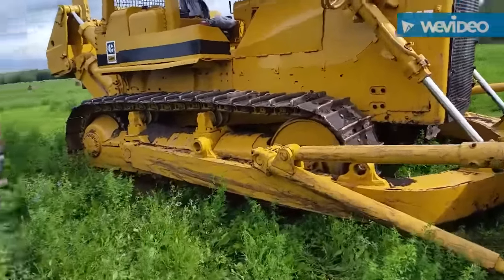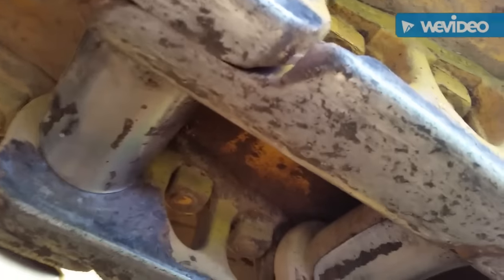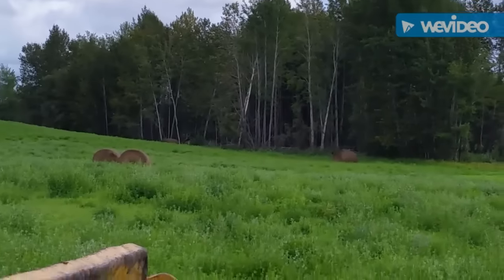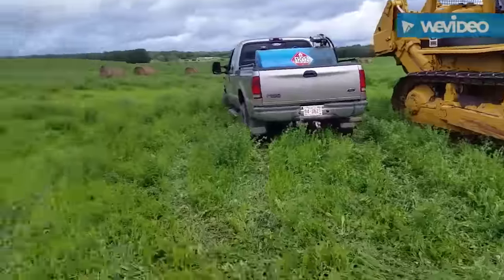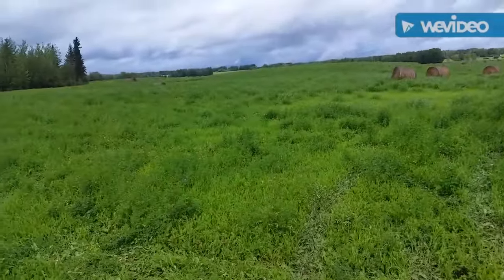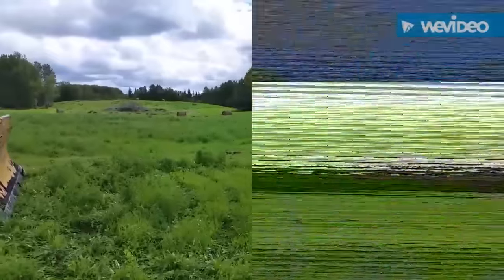Review of the cat D8k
A first few hours impression of the d8k we bought.